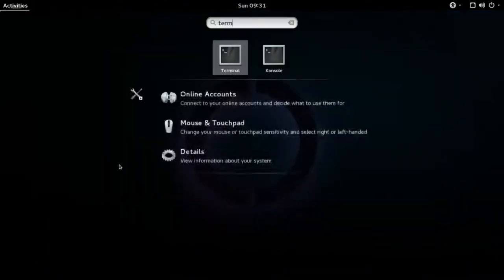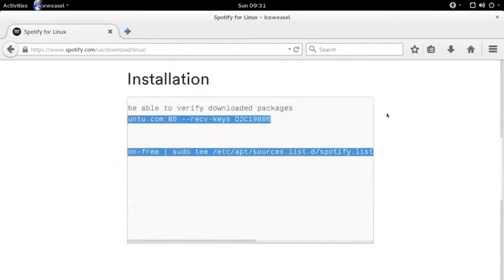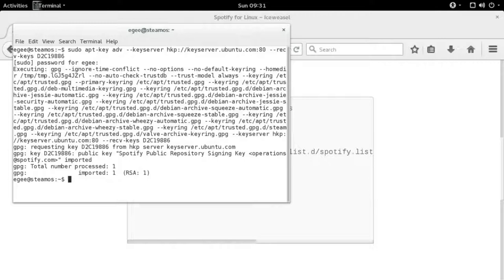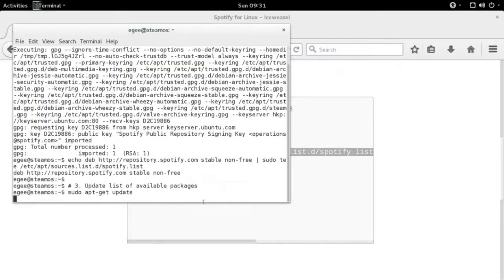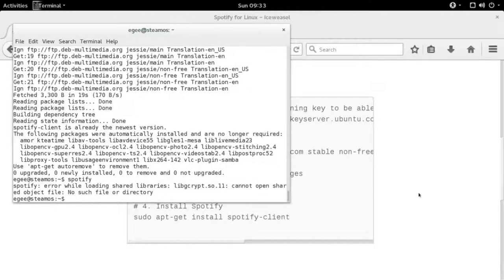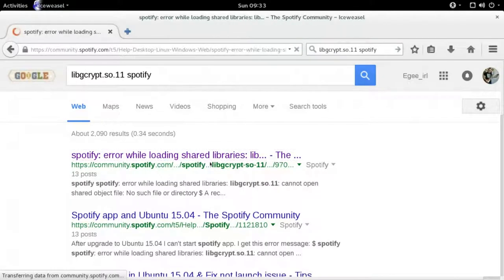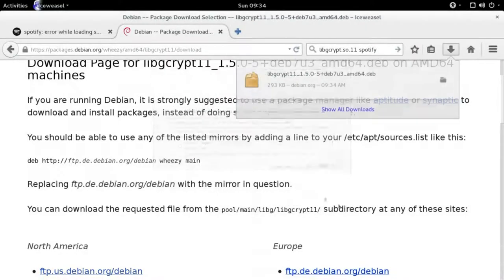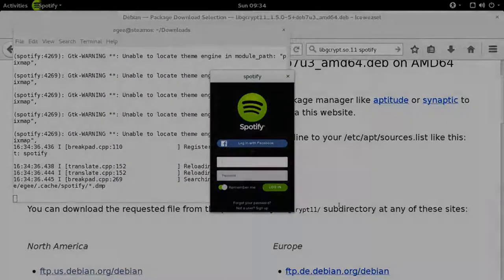How To Install Spotify On SteamOS Brewmaster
Spotify has a repository for Ubuntu 14.04 but it's simple to install on SteamOS Alchemist or Brewmaster after installing an extra dependency.

Sadly, Spotify hasn't been (won't be?) integrated into the SteamOS interface so you'll still have to use the Spotify desktop app to play your tunes though. It's possible to create a shortcut in SteamOS to point to Spotify, though.

Recording Gear